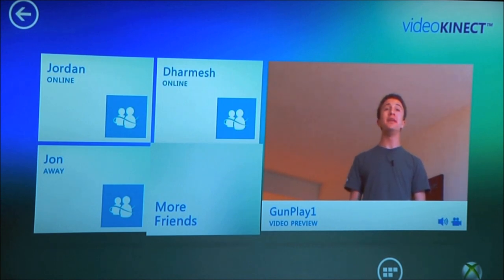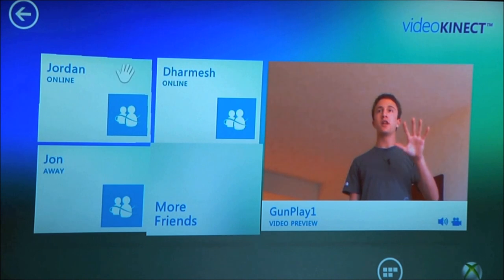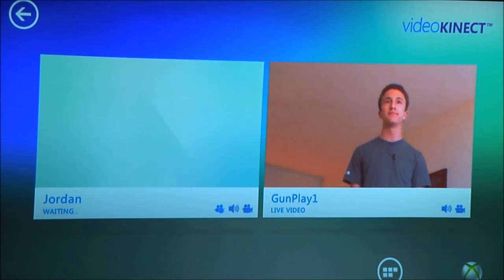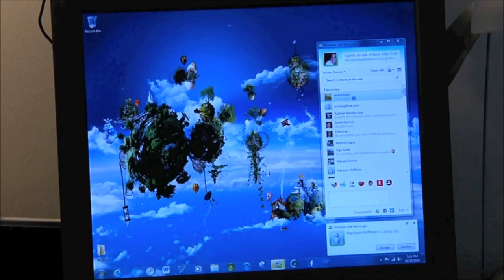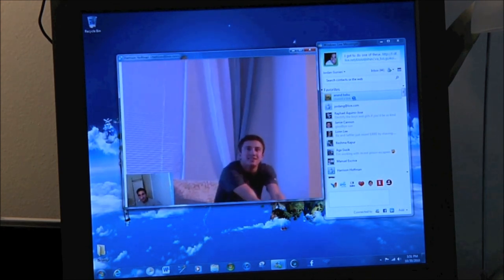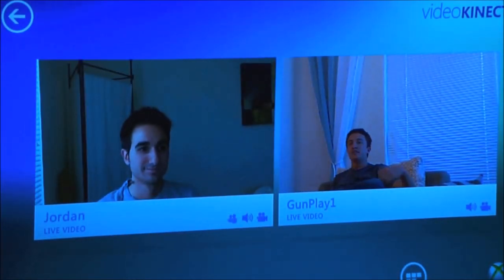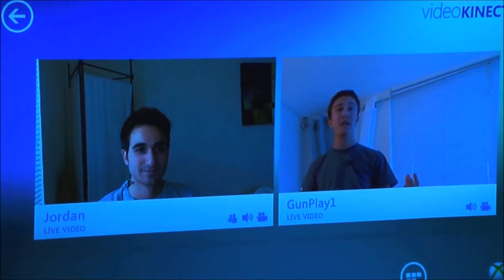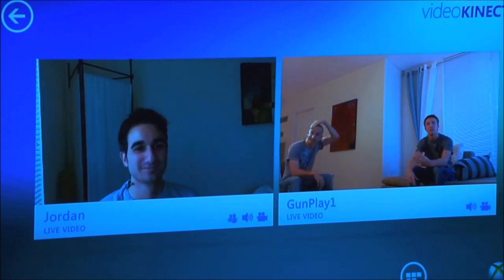Video Kinect and Messenger Demo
Watch Harrison and Jordan show off how you can video chat with your friends on Windows Live Messenger, using Xbox Video Kinect.